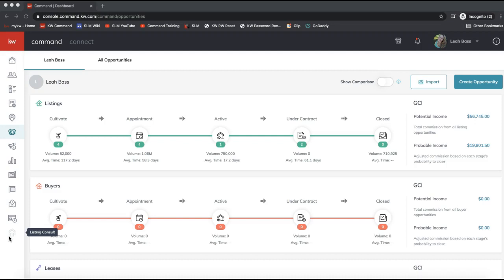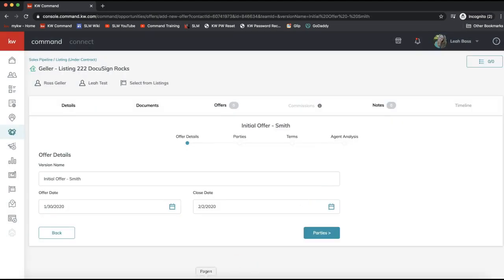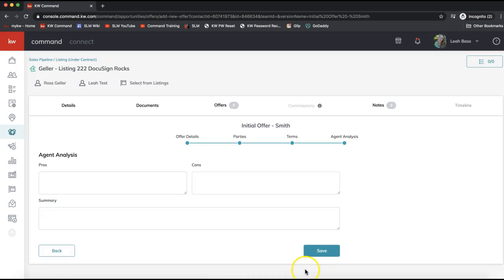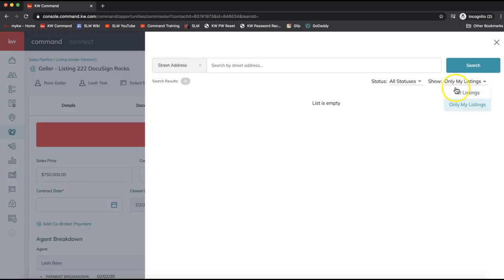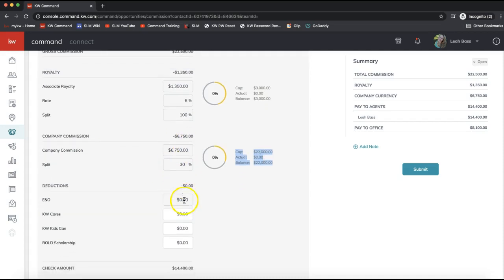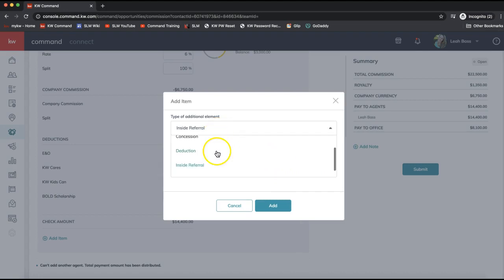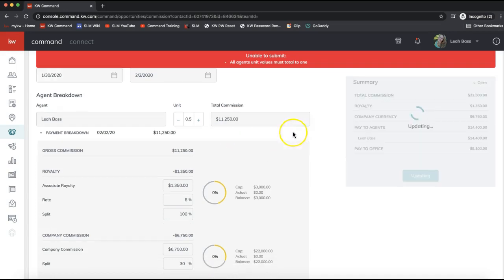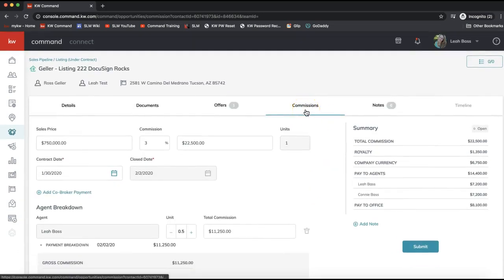KW Command Tip - Complete the Commissions Tab in an Opportunity [Updated Version in Description]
Learn how to add offers and complete the Commissions tab in your Opportunity, with Leah Aukskalnis of Scott Le Roy Marketing!